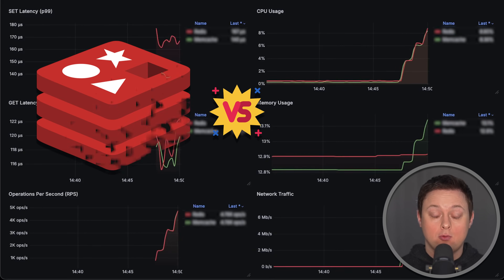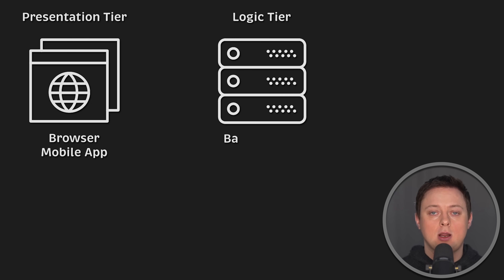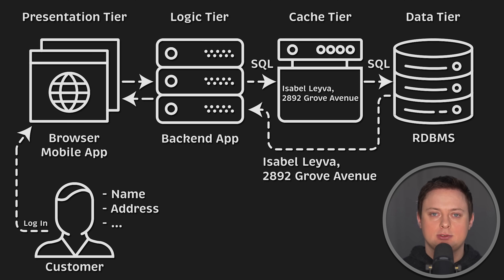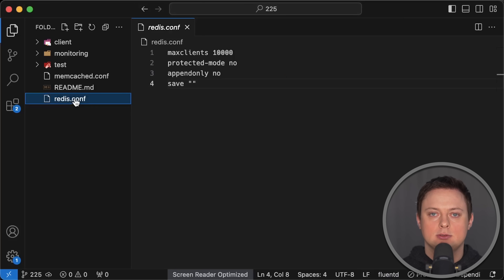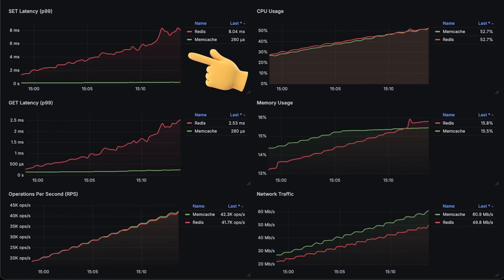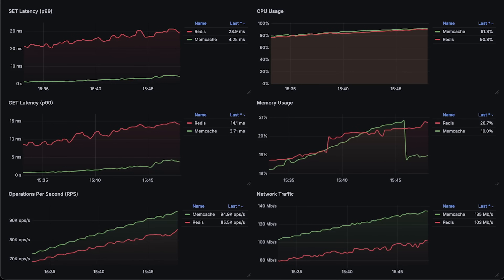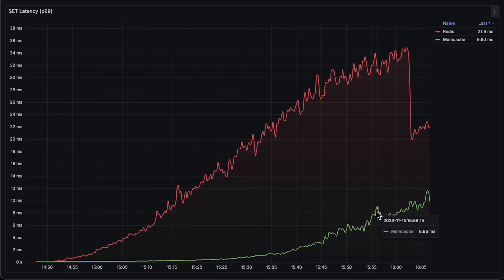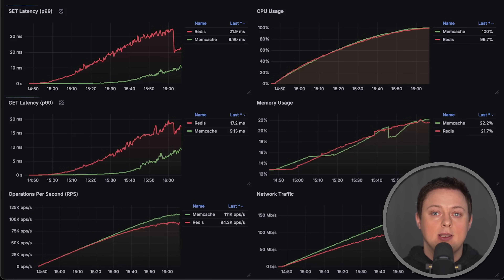Redis vs Memcached Performance Benchmark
▬▬▬▬▬▬▬ Timestamps ⏰  ▬▬▬▬▬▬▬
0:00 Intro
1:05 What is a cache?
2:44 Test Design
3:21 Configuration Overview
4:20 1st Test